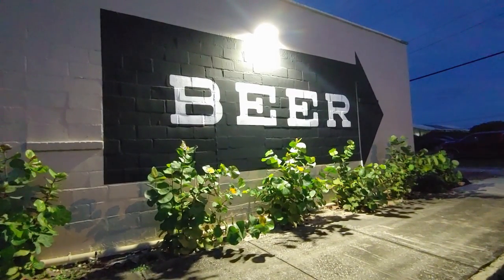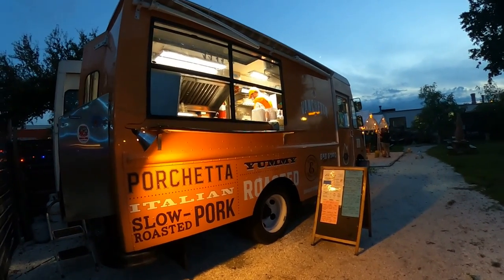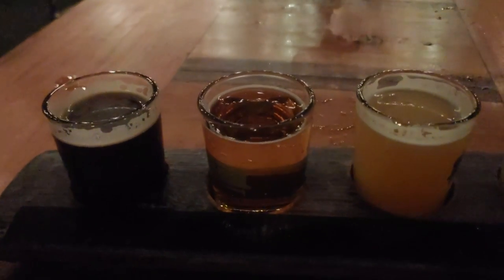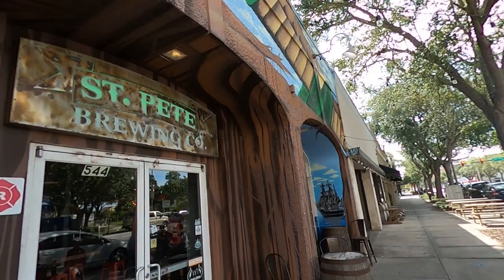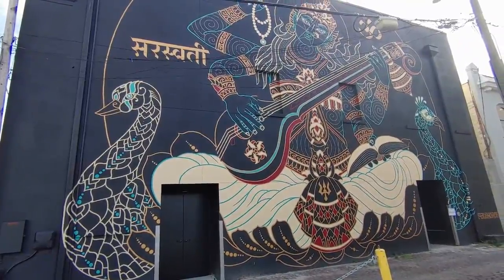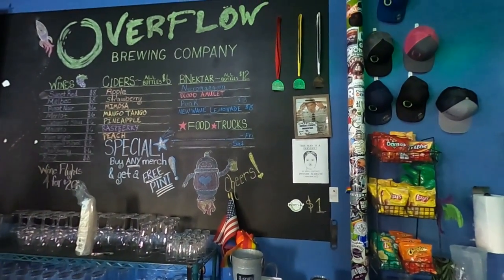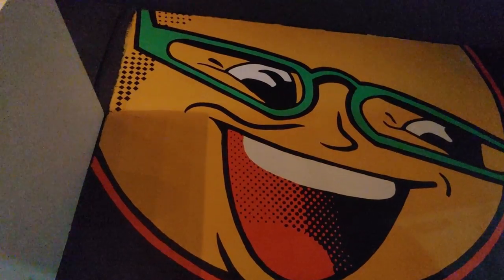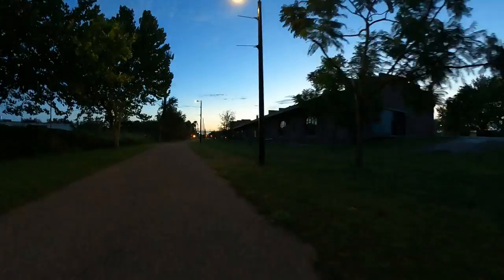St Petersburg Florida BREWERY Tour | Florida Craft Beer Tour | Part 2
Welcome to part 2 of our St Petersburg Brew Tour in 2020. Currently St Petersburg Florida isn't typically a destination for craft beer lovers., but it would not surprise us if that changes in the future! The craft brewery options in Florida are growing and they are great options to get out, but also avoid the Florida heat and rain.

The downtown area of St. Petersburg is home to 10 breweries within 2 miles. Over one weekend we decided to visit them all and ended up trying 42 different beers!

Each brewery in downtown St. Pete is unique and has it's own vibe. We  ended up creating a 2 part series to highlight each Florida brewery. During each brewery visit we share information about the brewery, along with our favorite beer there.

At the end of the video we share our favorite beers of the whole brewery tour, along with which brewery had the cheapest flight option when we visited.

In part 2 we visit:
- 00:00
- 00:22 Cage Brewing
- 2:18 Green Bench Brewing Co
- 4:56 St. Pete Brewing Company
- 6:43 Graffiti Alley
- 6:58 Overflow Brewing Company
- 9:09 Cycle Brewing
- 11:13 Final Thoughts and Bloopers

St. Pete, Tampa Bay and Florida in general  are full of places to relax and explore.

When you are done watching, let us know what you think about the brewery options in St. Pete. Do you think you would find a beer you like? Does your area have a similar amount of craft beer options?

Our Gear:
GoPro Max 360
Glion Foldable Electric Scooter
LG G8 Smartphone
LG G8x ThinQ Smartphone
NCH Video Suite Editing SoftDry Bag

Ponte de Abril by Steve Adams
YouTube Library